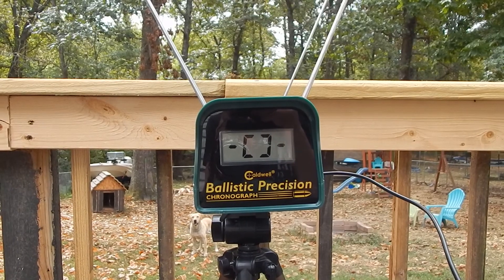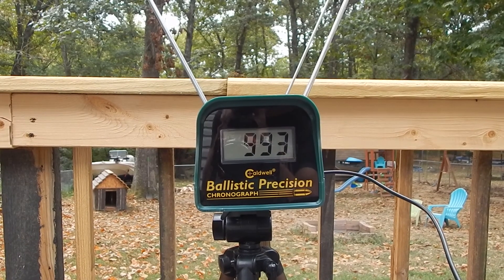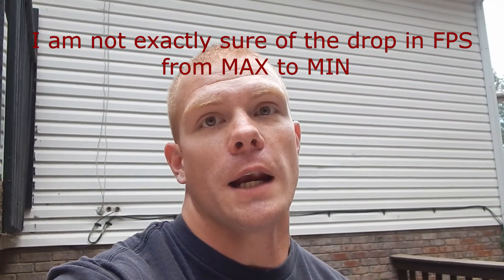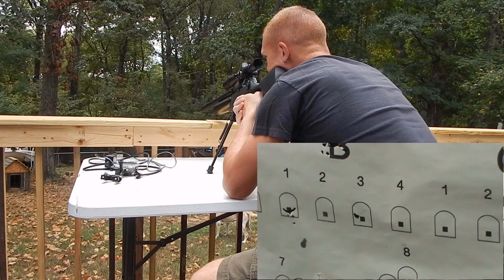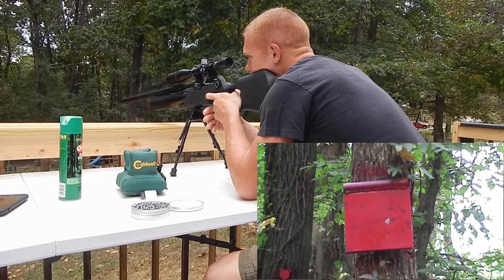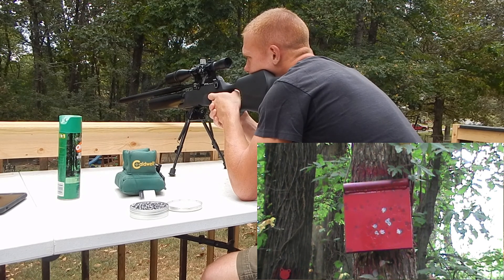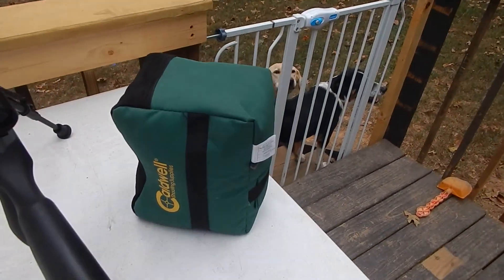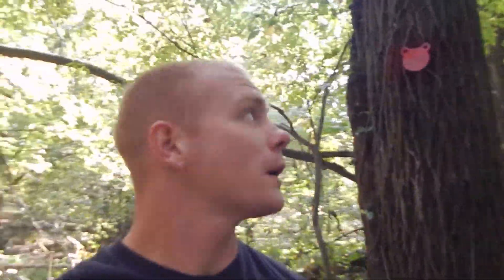Further Testing JSB Hades Chrono and Distance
I enjoy making these videos.  If you want to see something, let me know.  I am going to tune my gun again because I think it could be better.  It has a standard deviation of 7 with a 10 shot string, but I think I am pushing out too much power.  My hypothesis is that around 900 FPS these pellets will do really well.

I try to post at least 1 video per week, but with work and my wife approaching her due date, time is scarce.